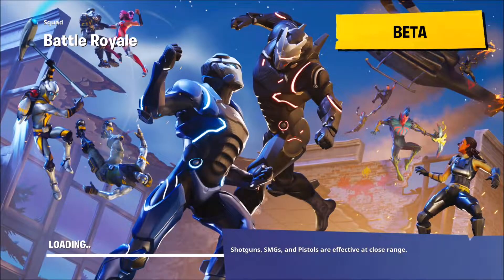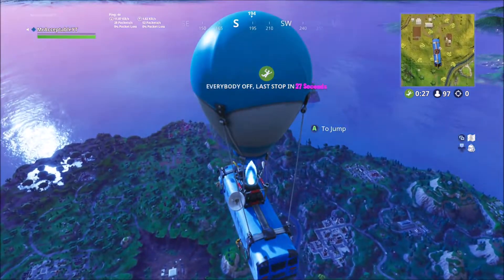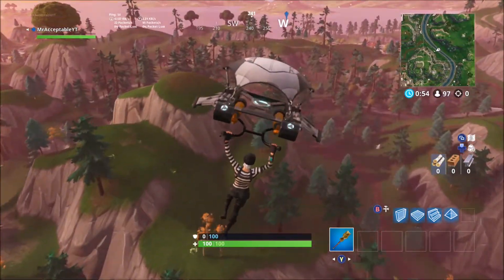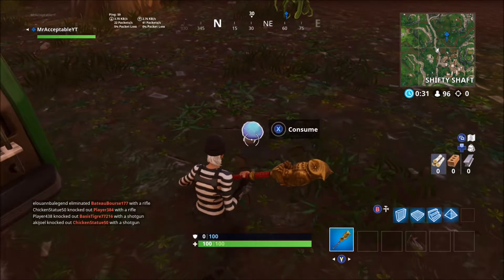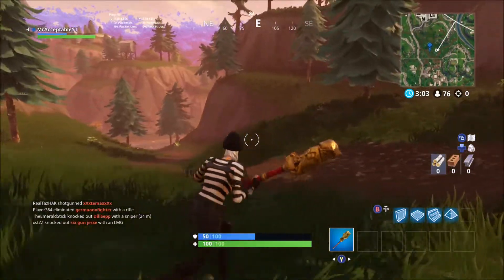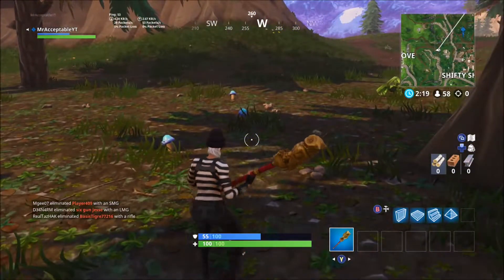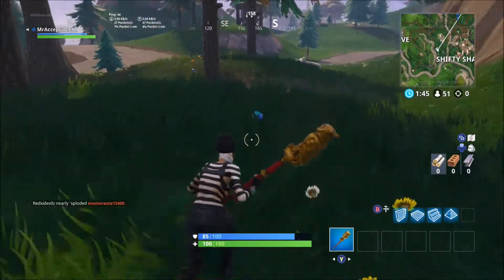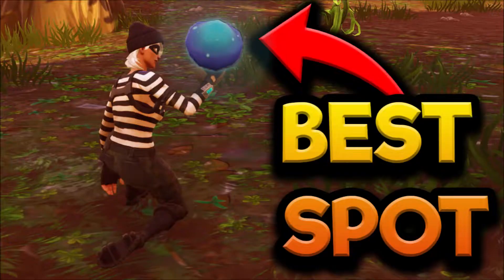BEST LOCATION TO FIND MUSHROOMS IN FORTNITE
In this Video I show You the Best place/Location To find Mushrooms In Fortnite. Mushrooms are a Ground Loot Item Found outdoors next to pine trees. When consumed they grant you with 5 Shield!

Want to find out the best place to Find Apples in Fortnite is? The click on this link!

Hello my acceptable people, This is me Mr Acceptable!
What ever you do just make it acceptable :)
(Some Acceptable links to click on)

CHEAP GFX!
£3 - BANNER
£3 - LOGO
50P - THUMBNAILS
£2.50 - TWITTER HEADER
ALL IN ONE DEAL £8

- Mr Acceptable